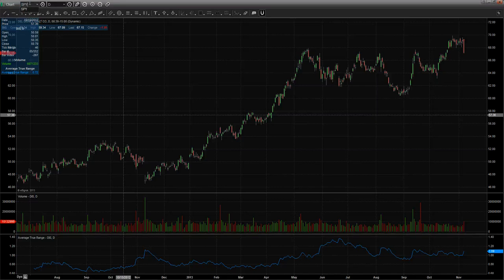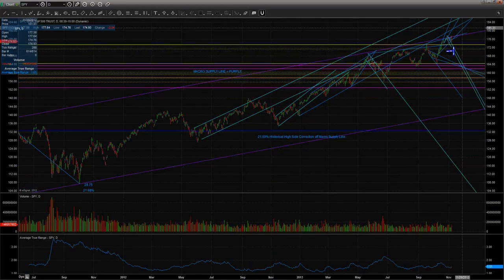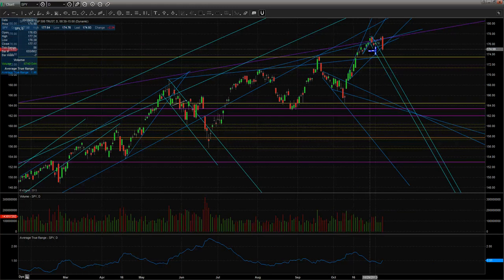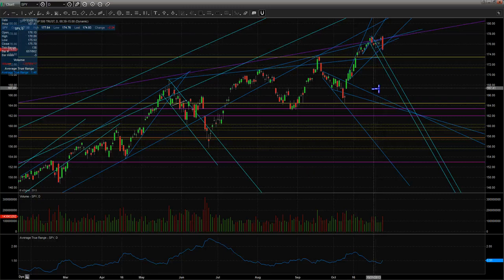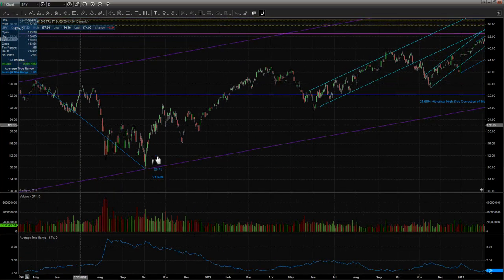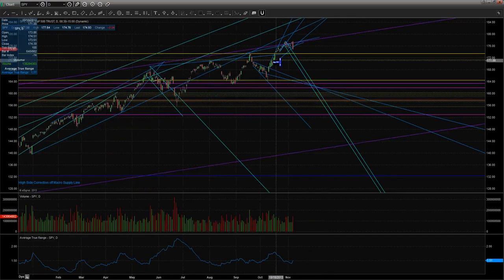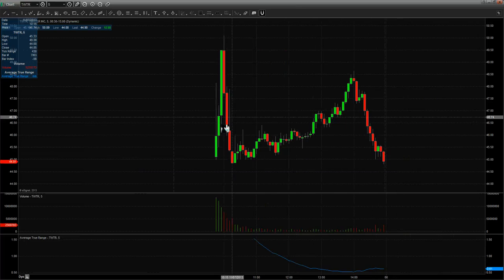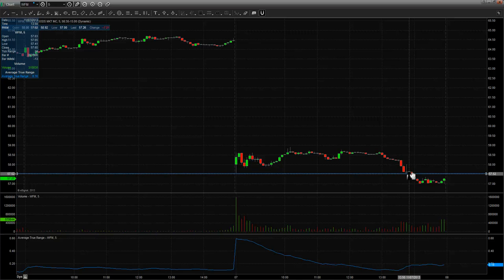SPY analysis from Picksthatmakecents.com Elite Day Traders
Day Trading Summary Also SPY analysis and where we think the market is headed.